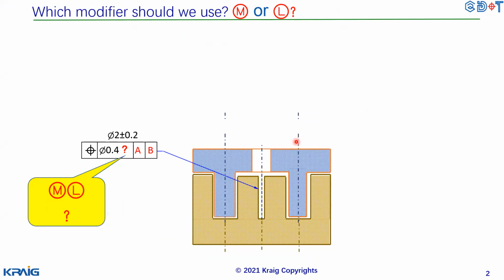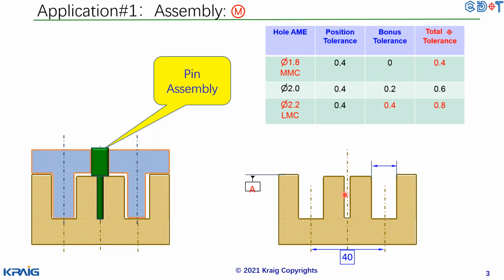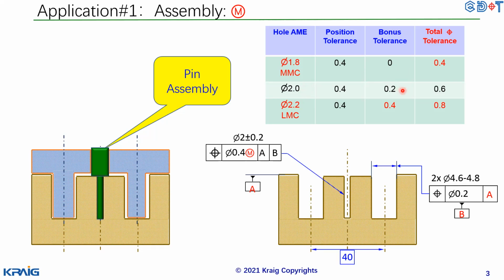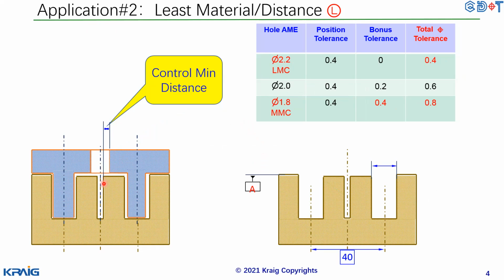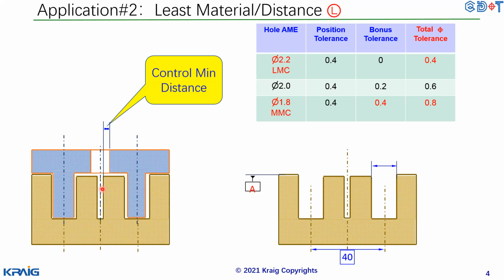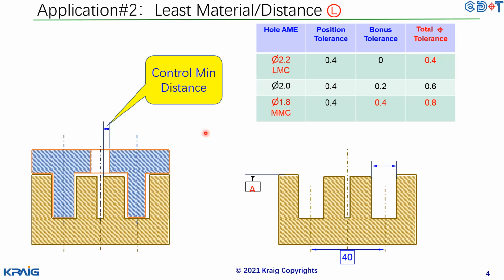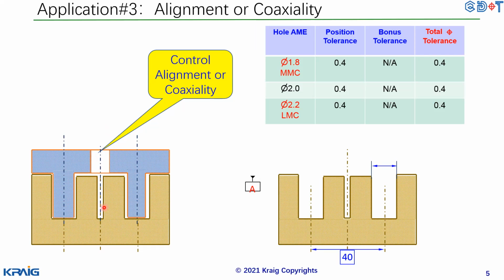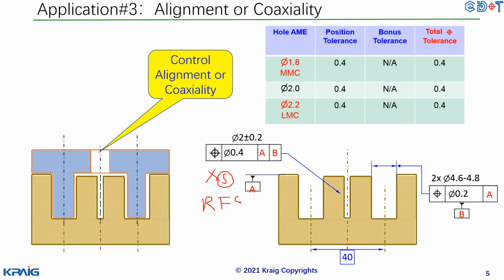How to use MMC or LMC modifier properly based on the function？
It's always confusing about the situation of MMC and LMC modifier applications in GD&T and ISO GPS, this video will teach how to use or not use these modifiers.

Michael XU
Kraig Inc.

GD&T + ISO GPS Full Learning Bootcamp From Rookies To Stars
Total 54 modules(11 hours, including 12 quizzes and answers）